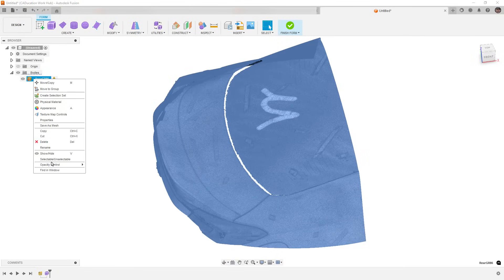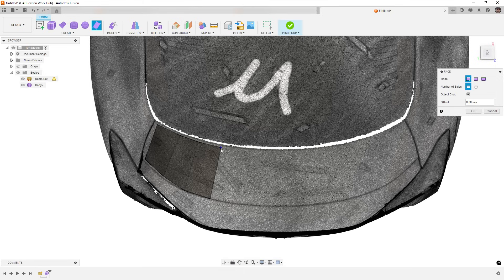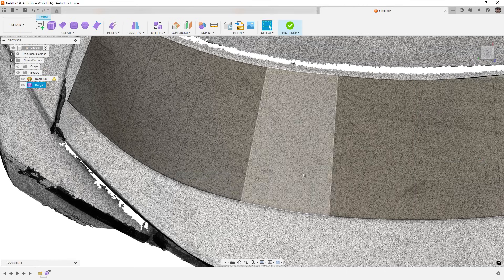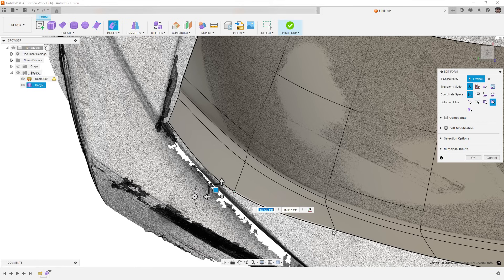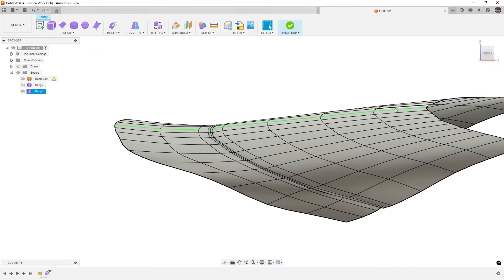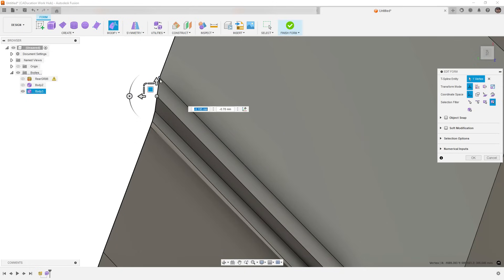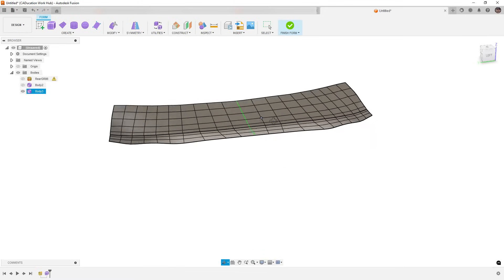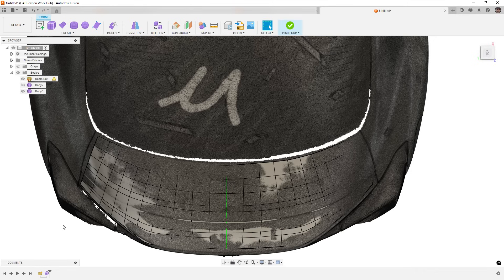How To Recreate A Scanned Trunk Lid with Fusion Forms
In this video we are going to talk through how to create a form surface to match a scanned trunk lid.  As noted in the video this is not an easy or exact process.  I would suggest a tool like QuickSurface, but if you have to do it in Fusion hopefully this helps.

The user purchased the scan data so sadly I can't share the scan.